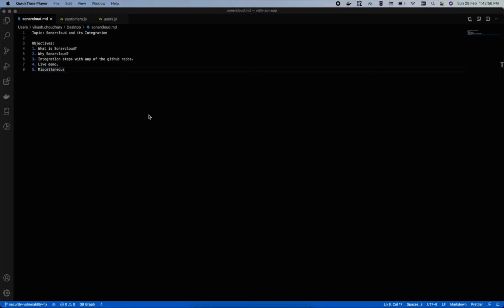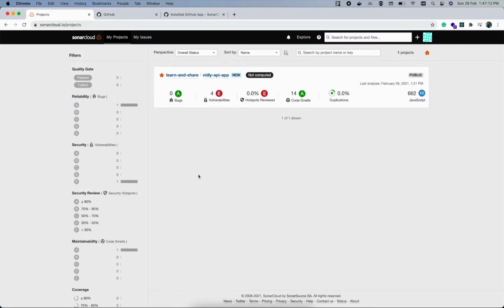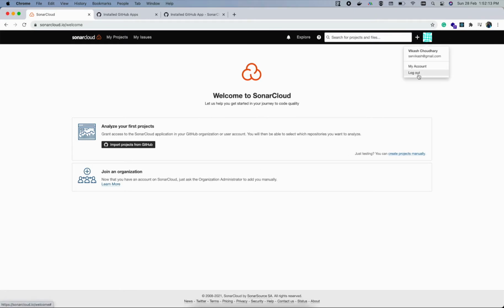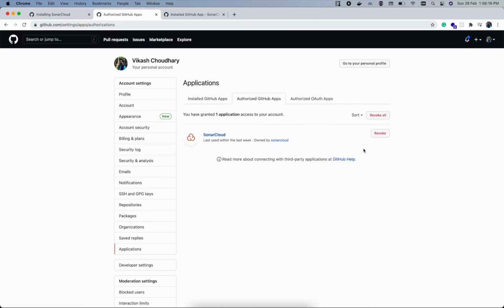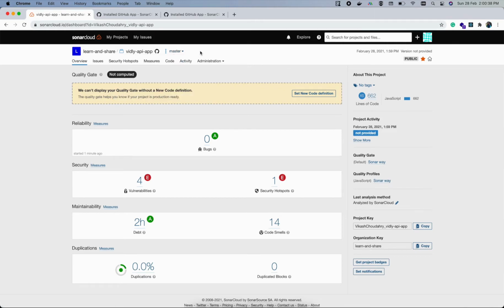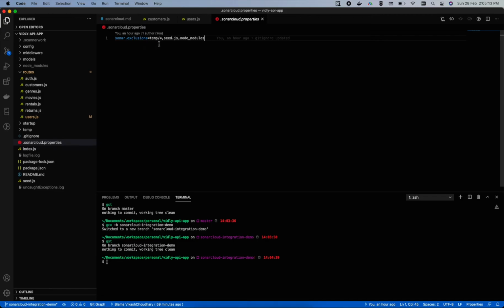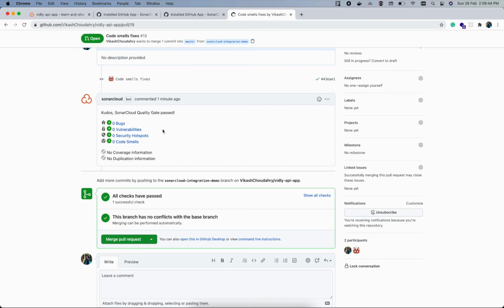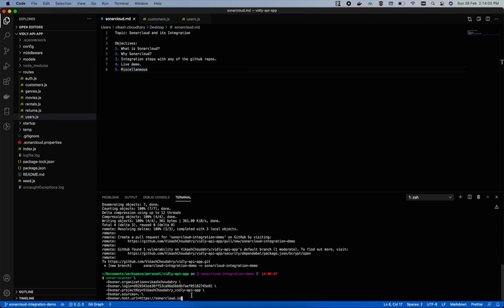SonarCloud and its integration with Github Explained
In this tutorial, we will learn the following topics:
1. What is "Sonarcloud" and why "Sonarcoud" ?
2. How to integrate with Github?
3. Use cases.

I hope this would help you guys to implement the same for your personal or your org-level project(s). If any feed-forward please do let me know I will be happier to consider that in my upcoming tutorials.